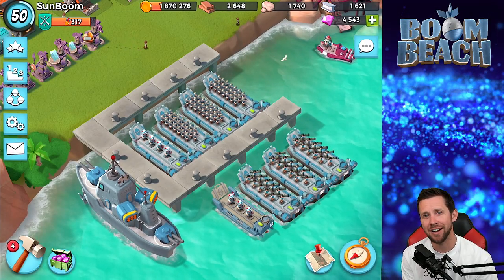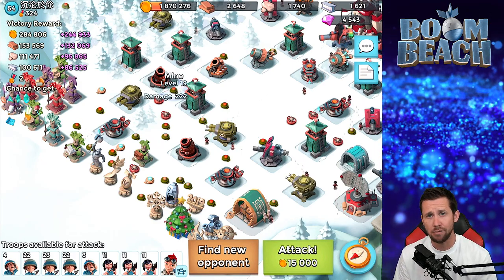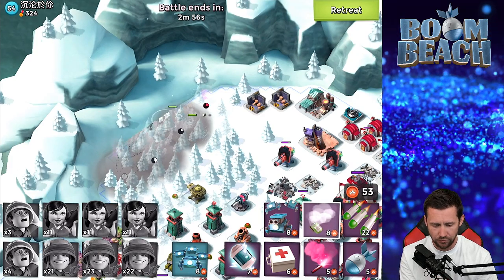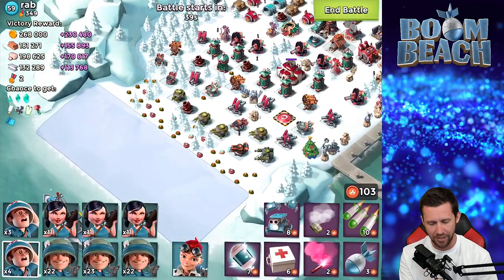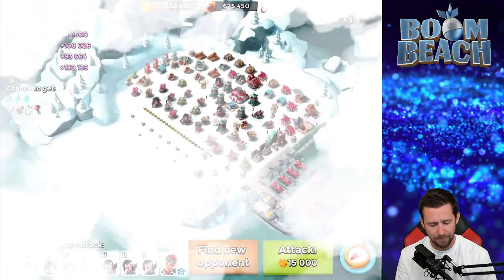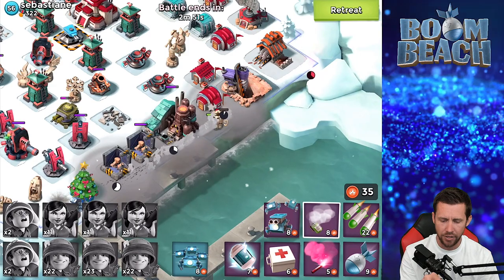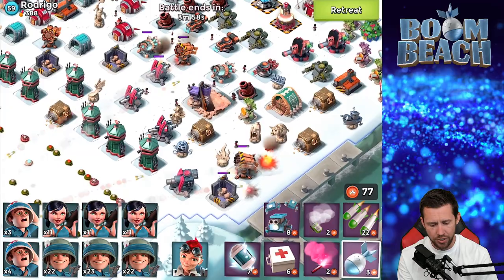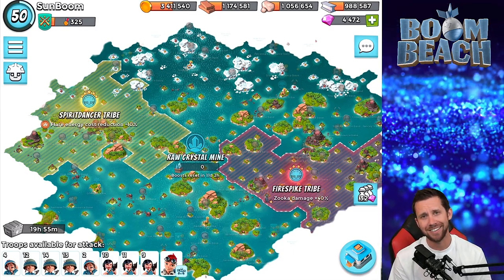BOOM BEACH GUIDE TO RZM WITH EVERSPARK- XP 50 / HQ 20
Welcome to my Boom Beach channel. Here you will find a plethora of cool videos and interactive streams. Community competitions happen almost every week. This is a way for me to engage with the community and give back. We have a lot of fun! So please stay awhile and get to know me; I'd love to meet you too. Thanks for stopping by. It means a lot.

Welcome back friends! Today I bring you my guide to RZM, especially if you haven't unlocked cryoneers yet. The cryoneers unlock at HQ and Armory level 20. They truly are the icing on the cake. For now we focus on RZM (Riflemen, Zooka, Medic). In this video, I explain what gets me victories: what I look for, how I strategize. I hope you benefit from this guide to help better your RZM/RZCM skills. Boom on commanders!

Leader 65 Jimbobs Warship
Co-leaders: 65 bbag2012, 65 Cpl. G.G., 51 mrs doyle

*NEWS* Attention commanders, the Warships are coming! Yes, April 10th is the launch of Warships. Man your bases and take cover. A whole new way to play Boom Beach is coming to an archipelago near you. It's the game's biggest update ever! Let the excitement kick in and prepare for real time pvp gameplay.